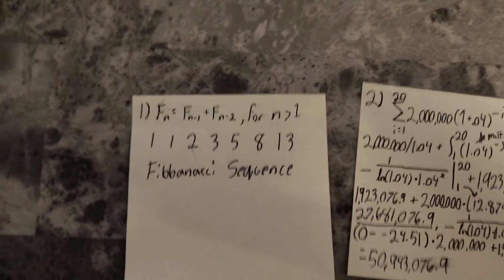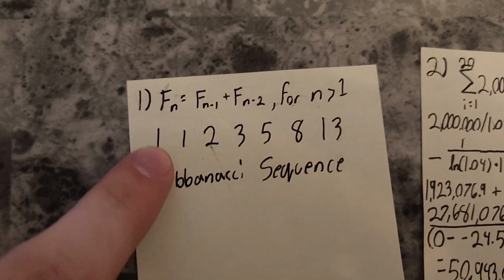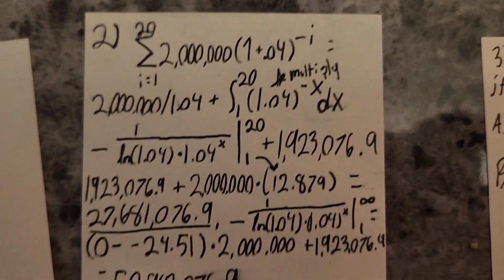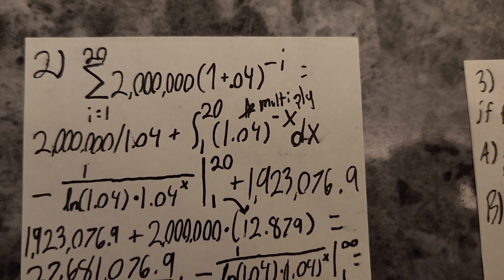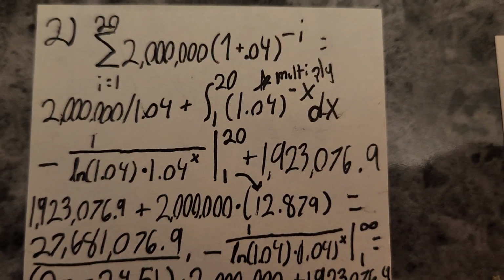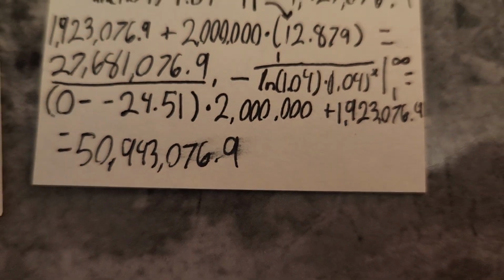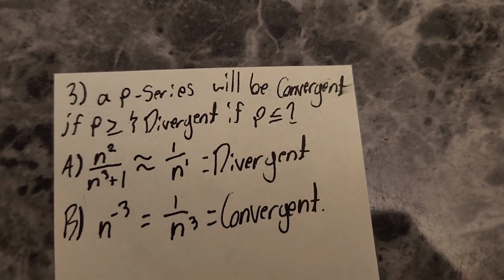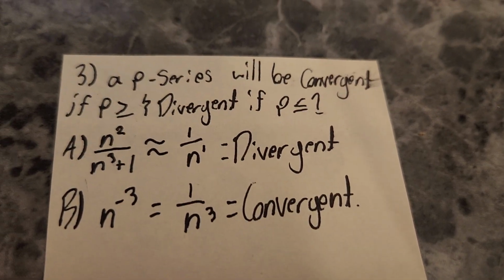quirky calc 2 week 9